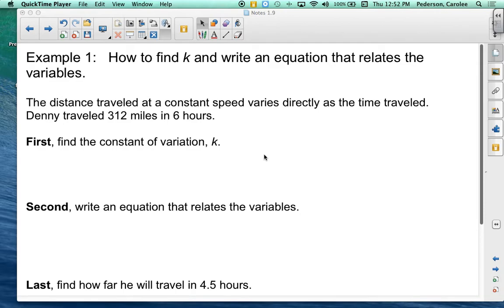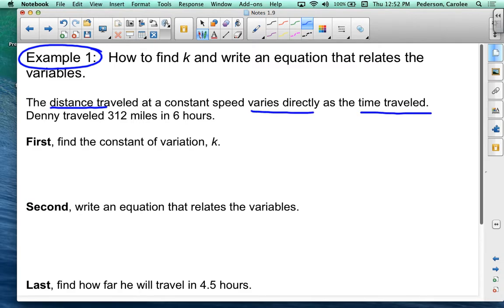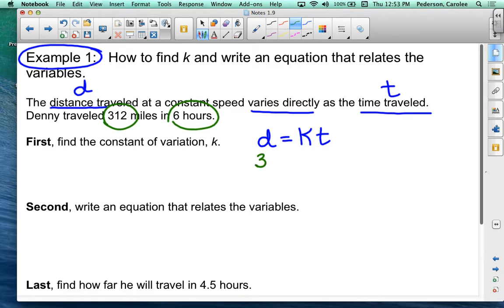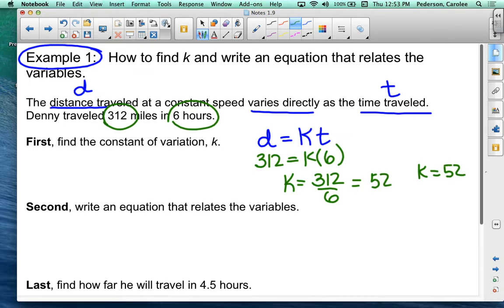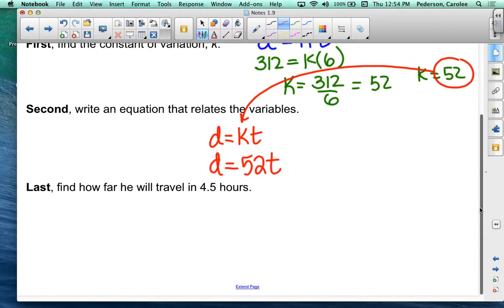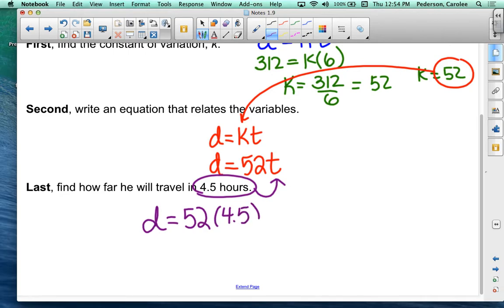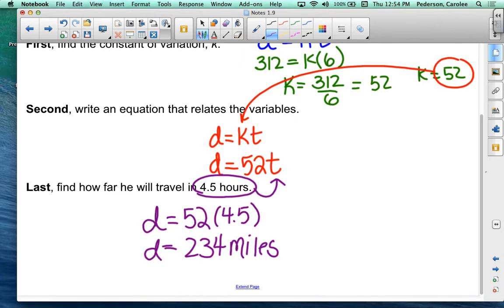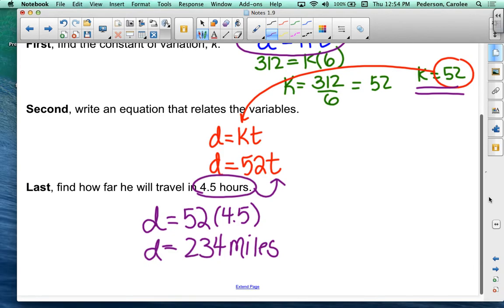Example direct variation